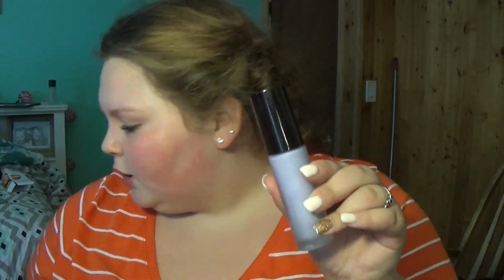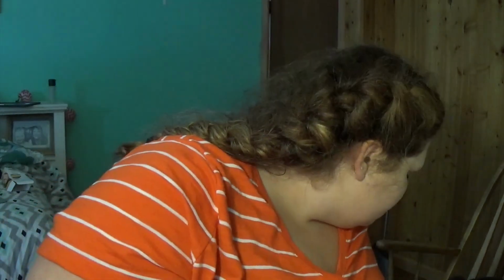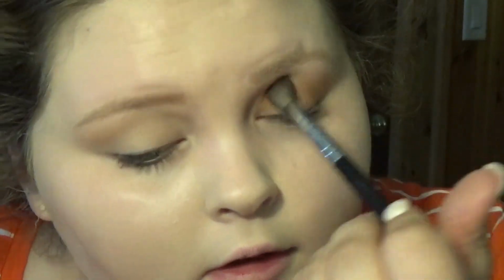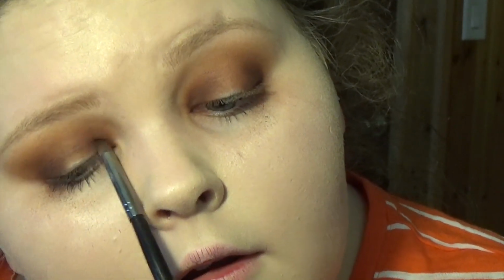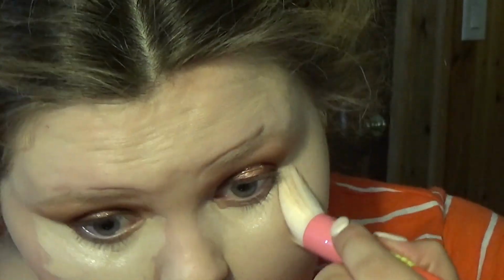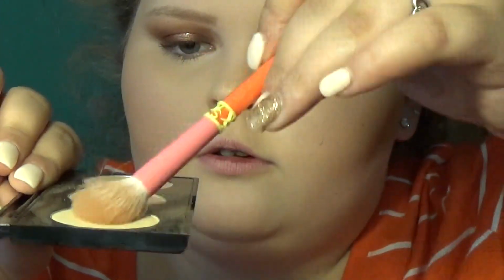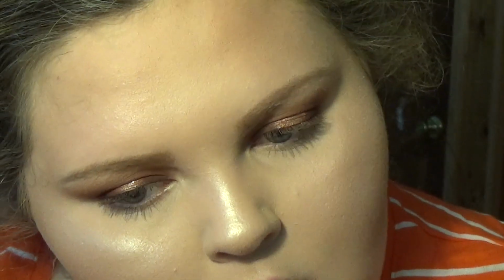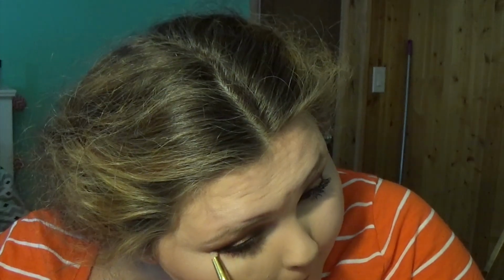Full Face Using New Products